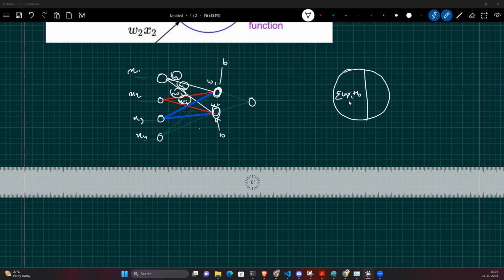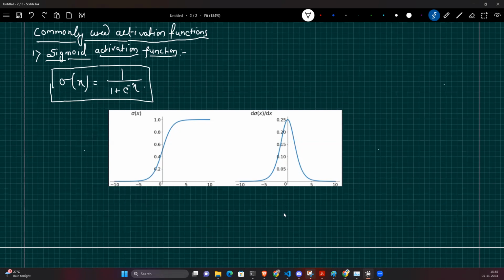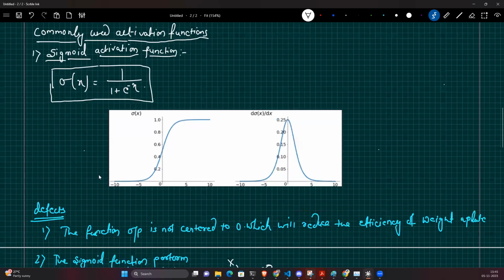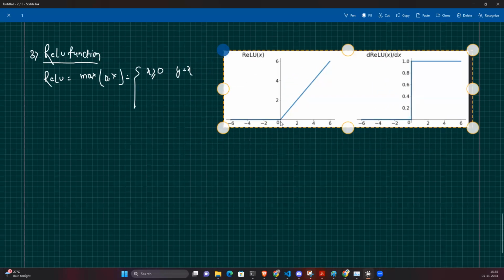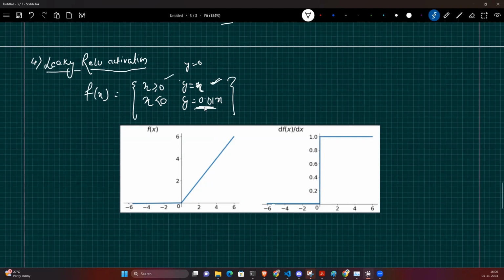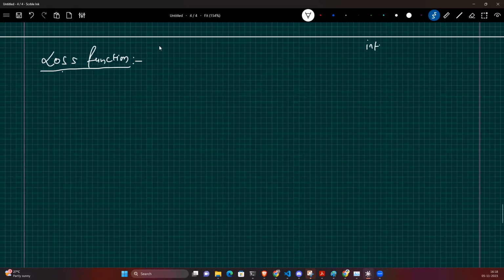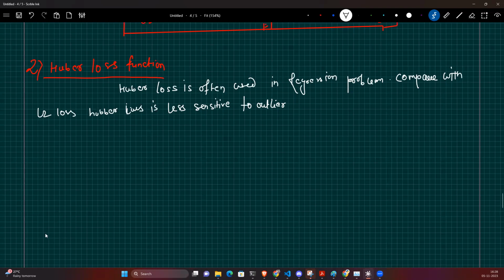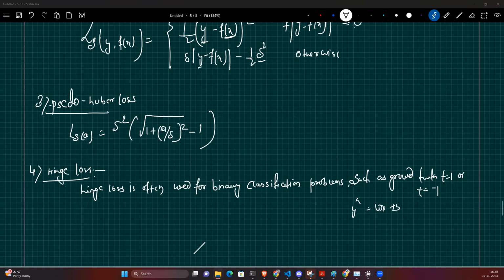Activation function and loss function